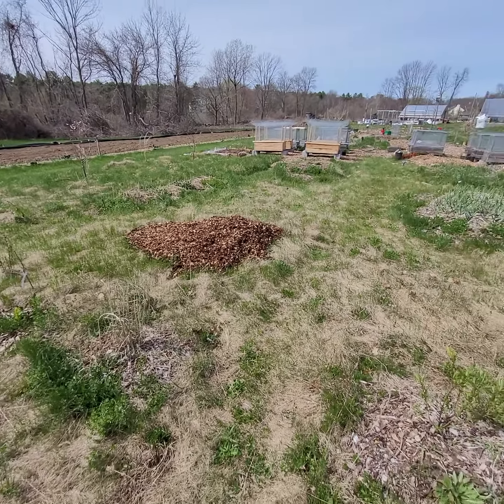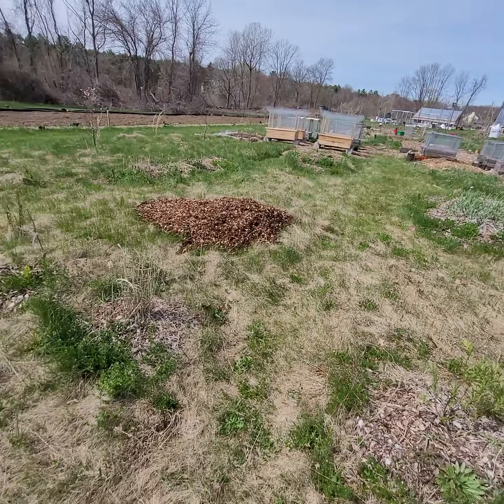Bed Prep: From Field to Forest (Part 1)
How we create raised beds for perennial food forest plants from a grassy field. Spoiler: it involves LOTS of wood chips and some patience.